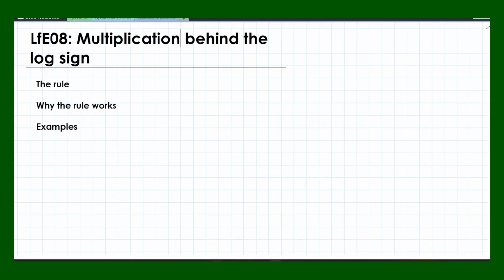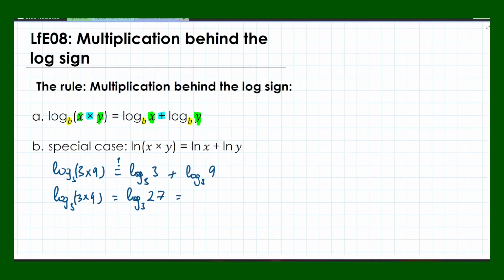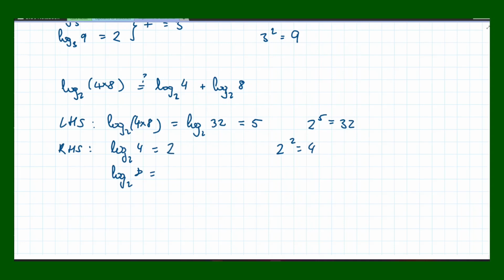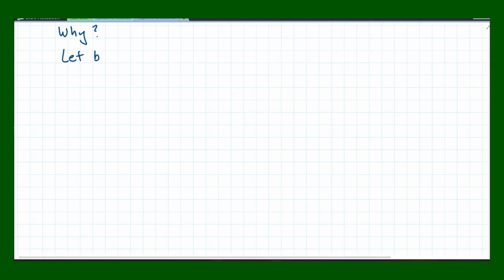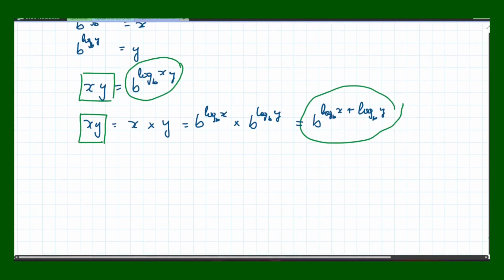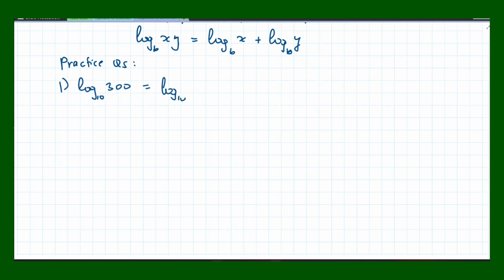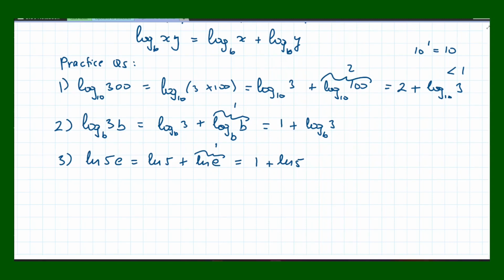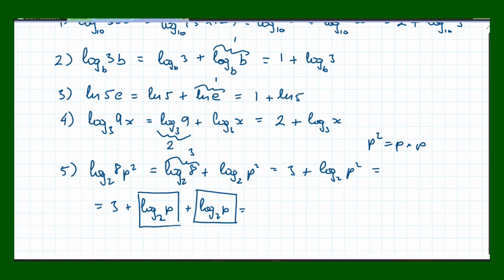08 | Multipication behind the logarithm | Economics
In this video we will be demonstarting and formally proving the multiplication behind the logarithm rule. We will also do 5 examples where one can apply this rule.